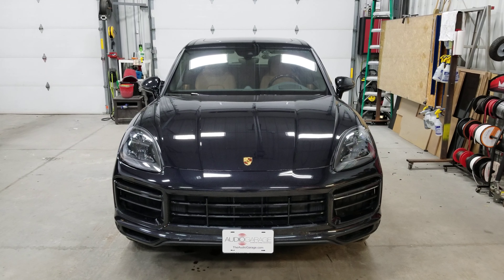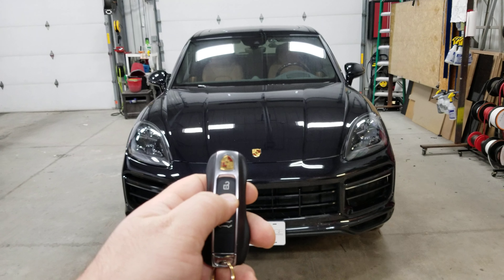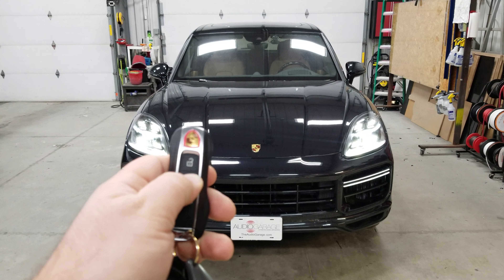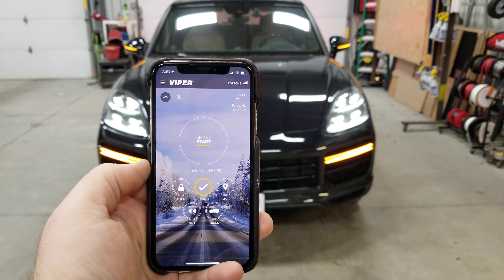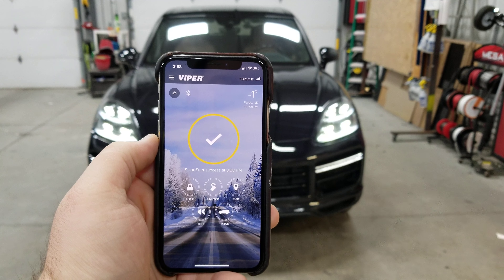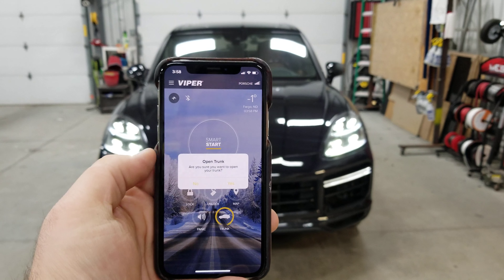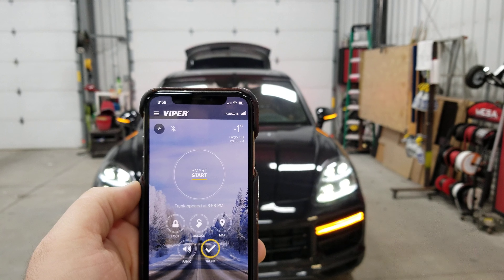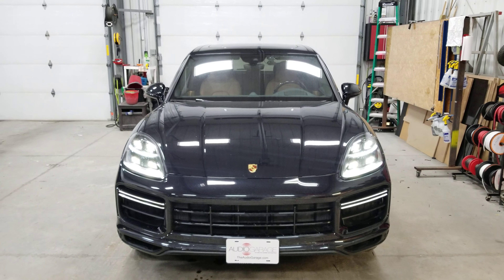2019 Porsche Cayenne Turbo Viper Remote Start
The owner of this 2019 Porsche Cayenne Turbo reached out to us regarding a remote start. He was sick of having to walk out to his luxury SUV in the cold North Dakota winter. We installed Viper Smart Start to allow him to be able to remote start his Cayenne from anywhere in the world using only his cell phone. If you live near Fargo, North Dakota and are looking for a remote start on your Porsche, give us a call at .

Audio Garage
5257 51st Ave S